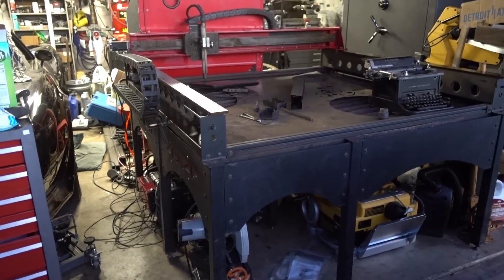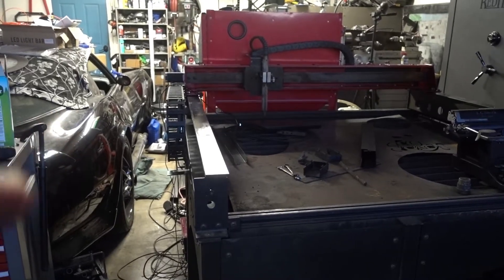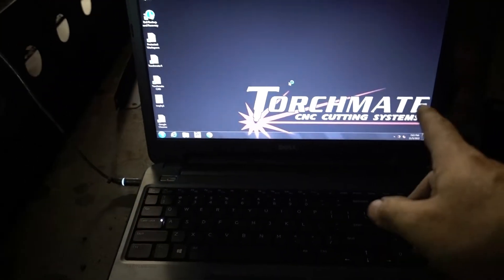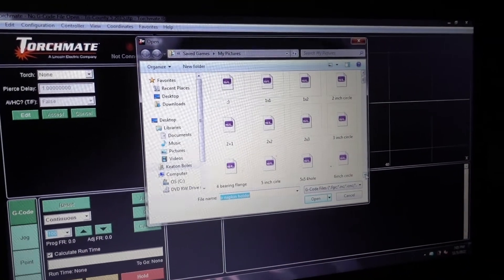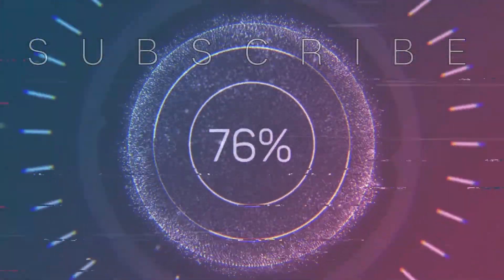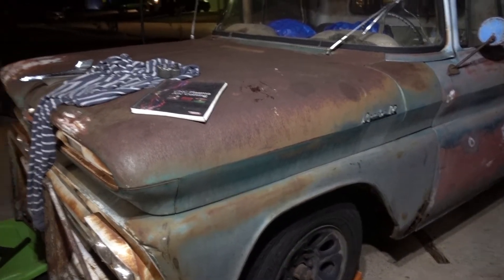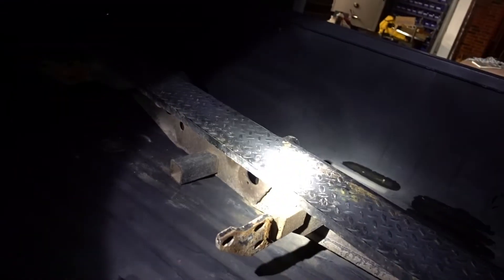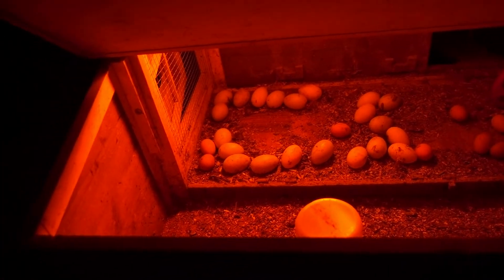New to me plasma table Torchmate 4x4 Growth Series No Cutting